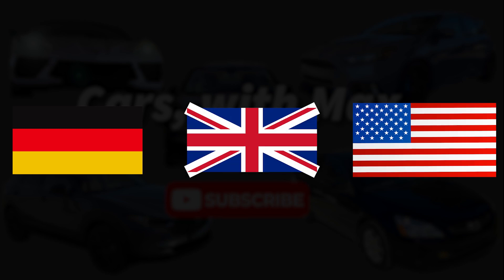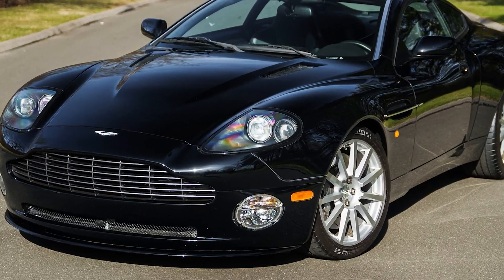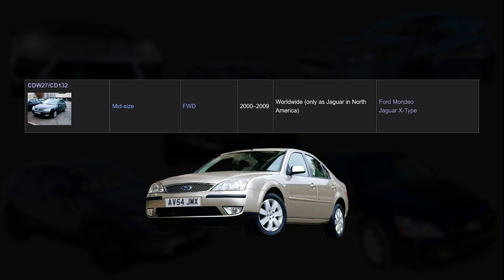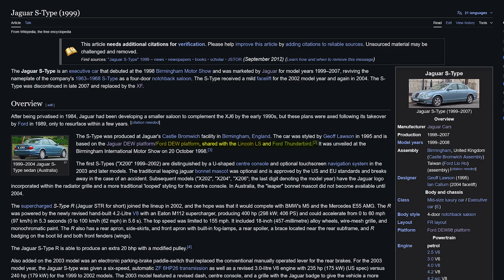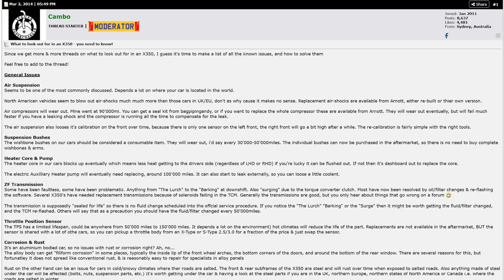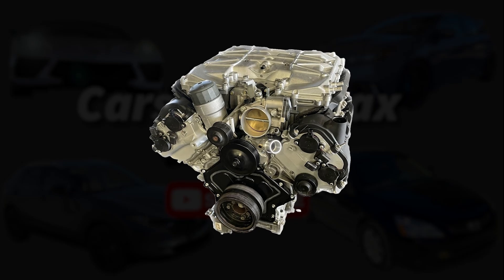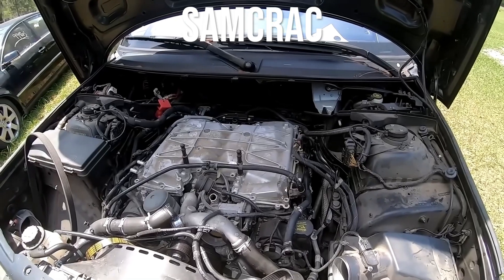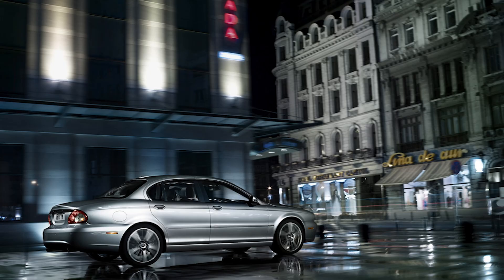The Jaguar Engine with Secret PORSCHE Roots? In-Depth with the AJ V6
[THANK YOU to Jimmy Tomes for this recommendation] Let's see what makes the Jaguar AJ30 V6 special in the first viewer-recommended engine "deep"-dive on the channel! This dependable six-cylinder powered 11 years of Jaguars and a slew of other vehicles outside of its Jaguar family, but where did it really come from? And why do some people say it's secretly doing double-duty under the hood of an Aston Martin?